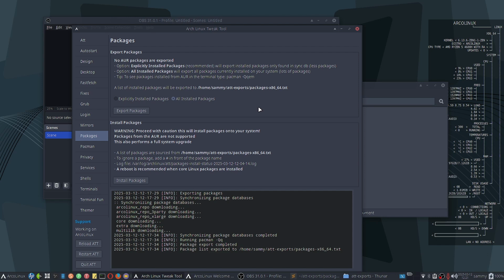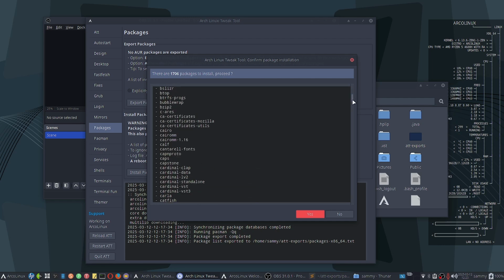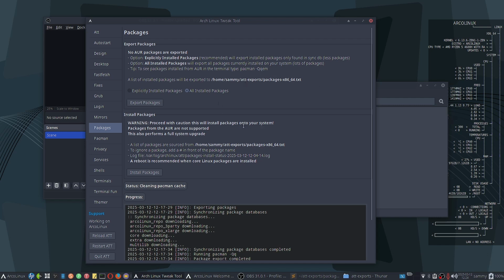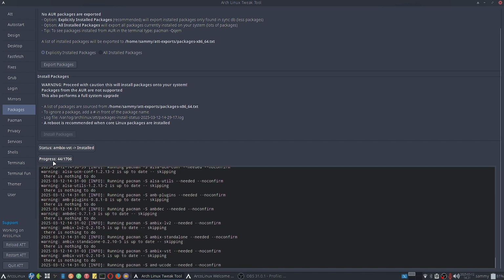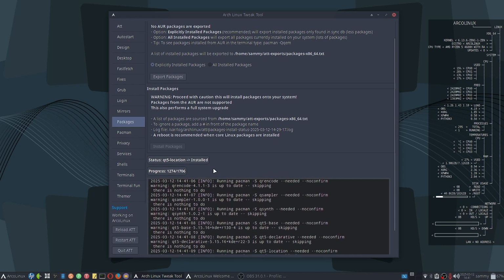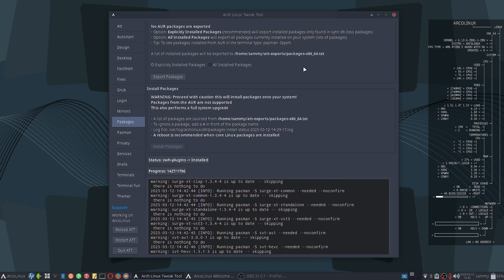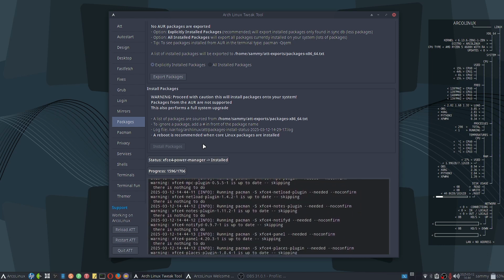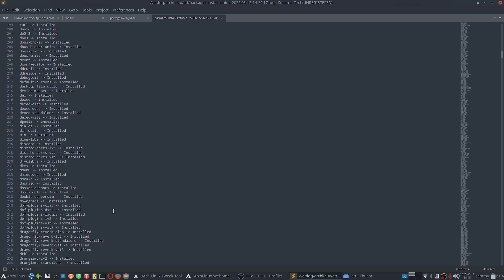Arch Linux Tweak Tool - Import Package List for System Cloning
1) IT infrastructure consultancy and turn key project execution for SME's.
2) Install and maintain best suitable linux distributions for your corporate computer systems.
3) IT infrastructure maintenance and operations for SME's.
4) ERP Training.
5) IT training for freshers and trainees.

1) Personal tuitions for BCA, Computer Engineering and Technology students.
2) Install best suitable linux distributions for your personal computer systems.
3) IT consultancy for your personal and home needs.
4) Design and execution of networking and security for your home.